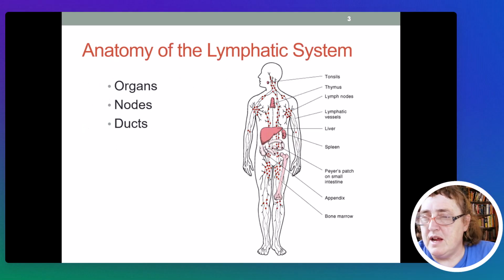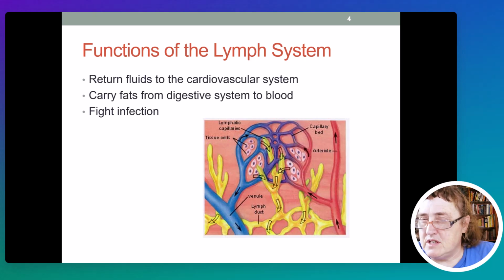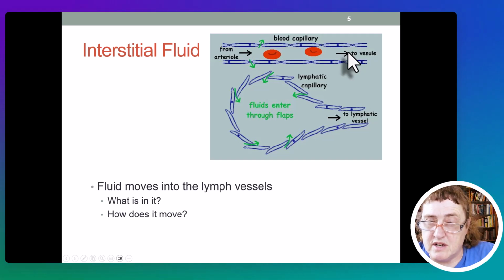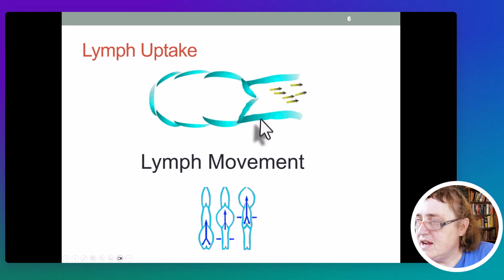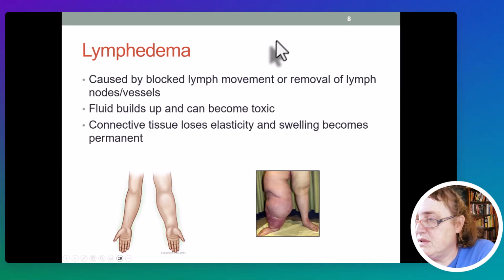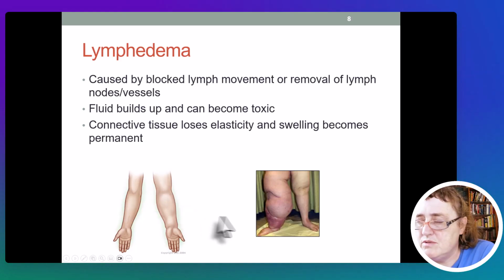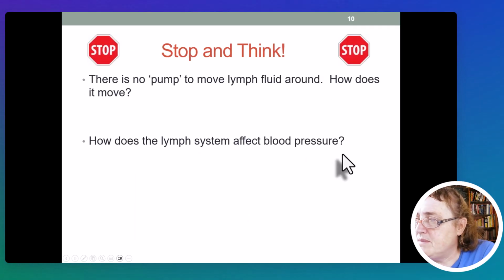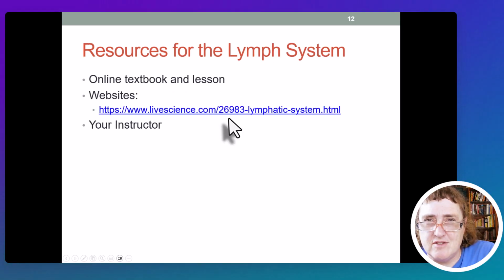A&P2 Lymph System Module 1 - Overview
Lymph system function, lymph fluid and movement